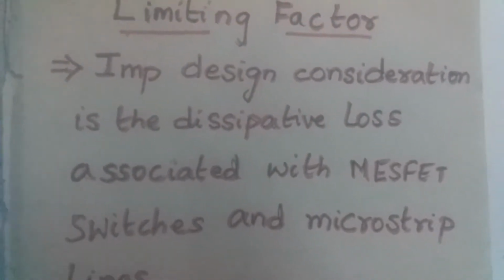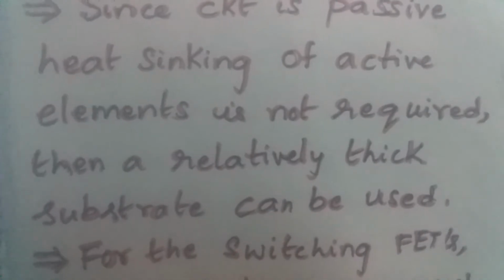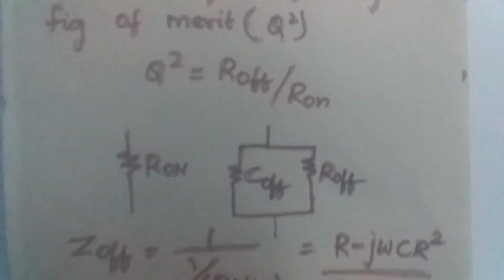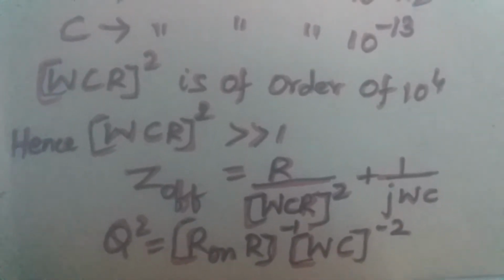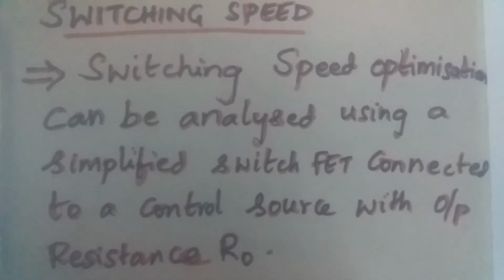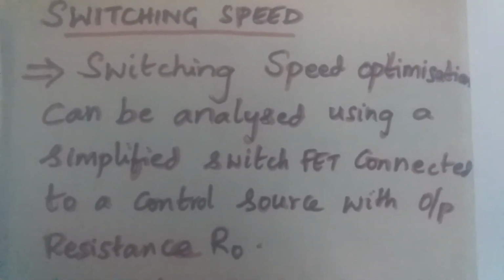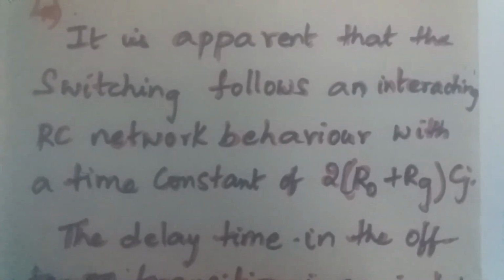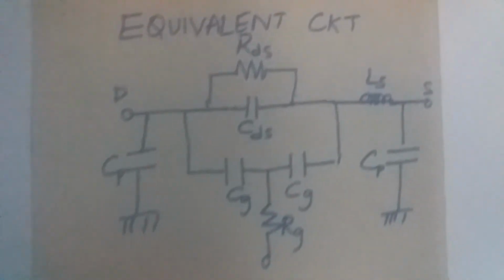Design of MMIC SPST SWITCH USING GaAs MESFET(Part 11)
mmic amplifier design

Metal Semiconductor Field Effect Transistor

GaAs MESFET is increasingly used in Microwave and Millimeter wave applications. Mesfets is the active device in MMIC application

Here we discuss about the important
Semiconductor Technology at TSMC 2011
MMICMixerDesignandSimulationUsing KeysightADS